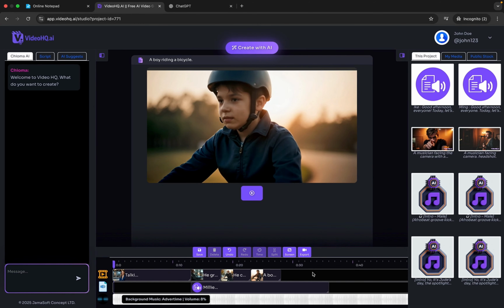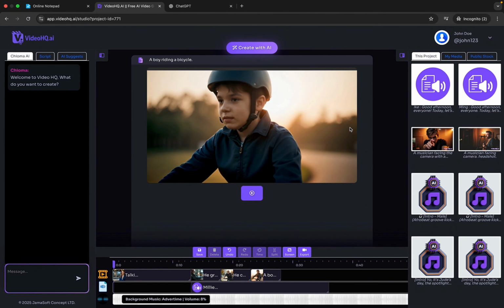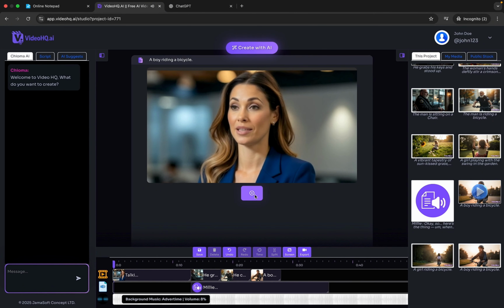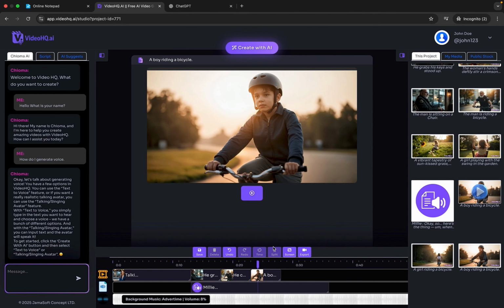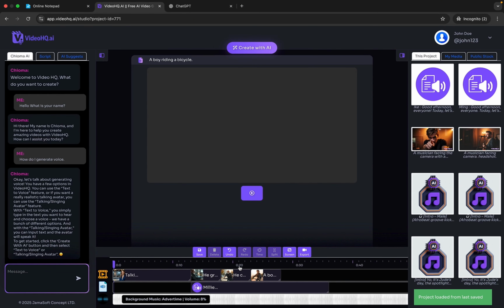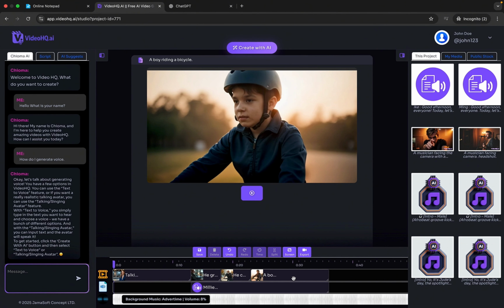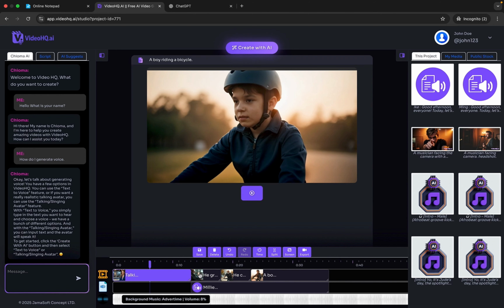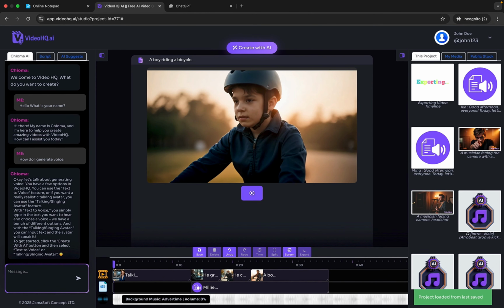Part 9: Edit Videos & Chat with AI in One Studio – No CapCut Needed (VideoHQ AI Studio + ChiomaAI)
🎥 What if you could edit videos AND talk to your AI assistant — all in one platform?
In Part 9 of our Free AI Content Creation Course using VideoHQ.ai, we introduce you to the powerful VideoHQ AI Studio — your all-in-one creative workspace.

Inside the AI Studio, you can:
🧩 Arrange and trim video clips easily
🖼️ Add images, sounds, voiceovers, and music
🧠 Get real-time help from ChiomaAI — your built-in assistant
❌ No need for CapCut, ChatGPT, or any external apps
📦 Manage your entire creative flow inside one simple interface

Whether you're building a video ad, YouTube short, music video, or storytelling series — VideoHQ AI Studio gives you the power of editing + AI assistance in one place.

✅ Everything happens in your browser